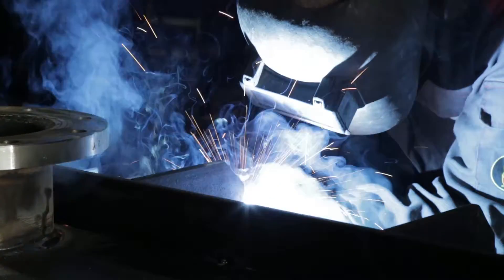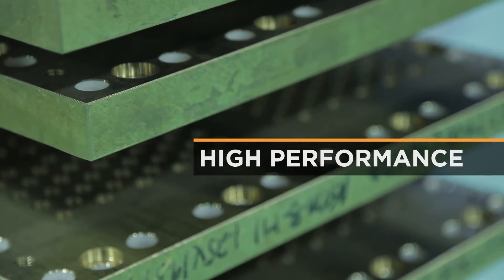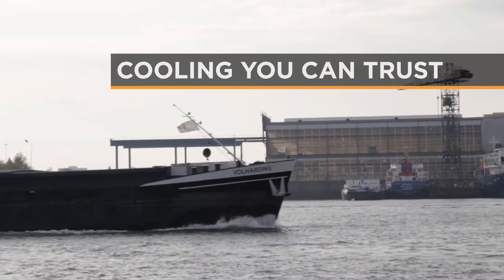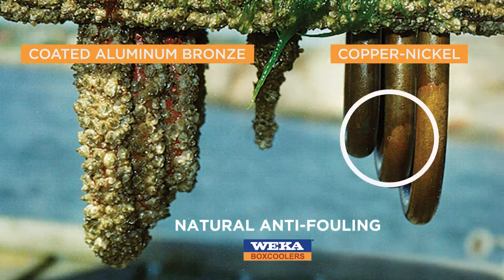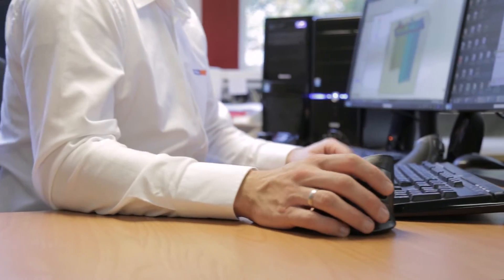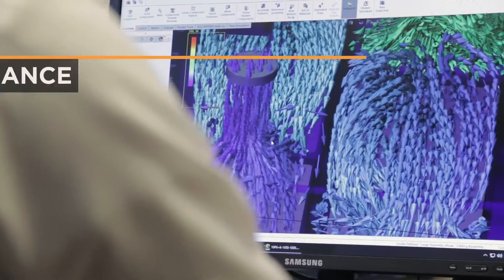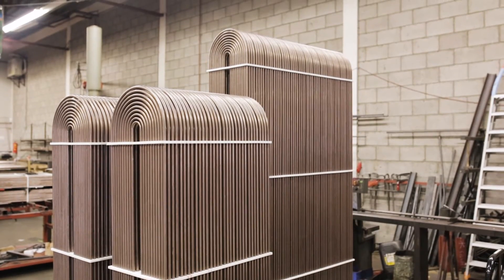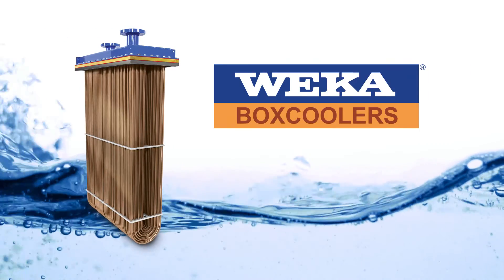WEKA Boxcoolers - Bundled to Perfection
Peace of mind for you and your sea-going vessel. A marine cooling system that you can trust.

Your expectations are clear: thousands of hours of smooth operation with no disruptions. The WEKA Boxcooler has robust and clear-cut design that allows minimal operational maintenance and reliability.

WEKA Boxcooler Advantages

   -  Easy maintenance. Potentially eliminates raw water pumps, strainers, and filters.
   -  Is much less susceptible to corrosion and fouling than any other solution.
   -  Is virtually maintenance free, which decreases operating costs much lower than any other cooling system.
   -  Cools engines up to 20,000 kw.
   -  In-hull protection.